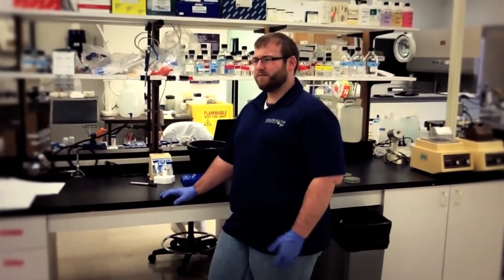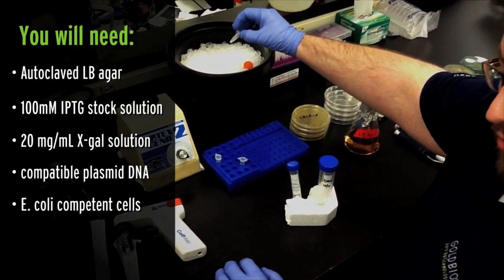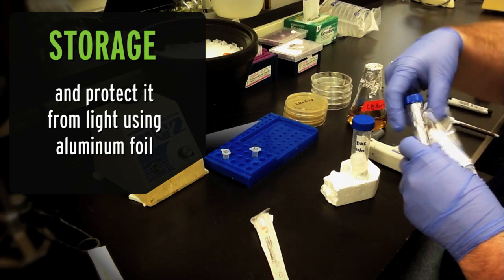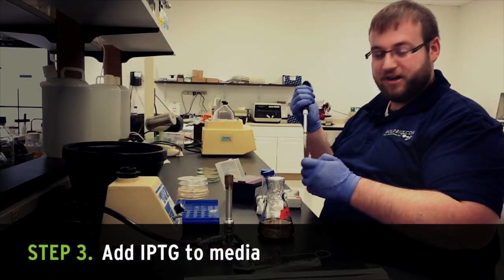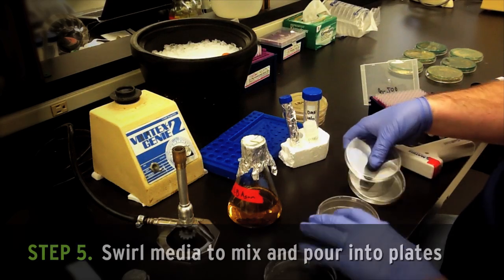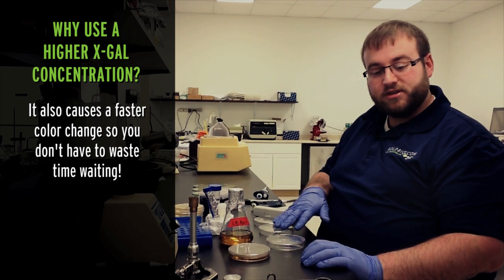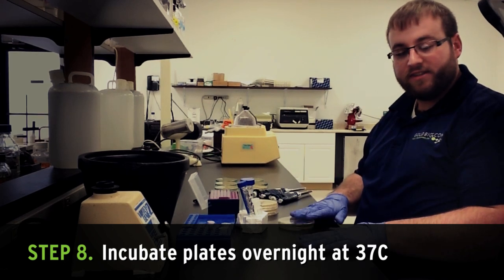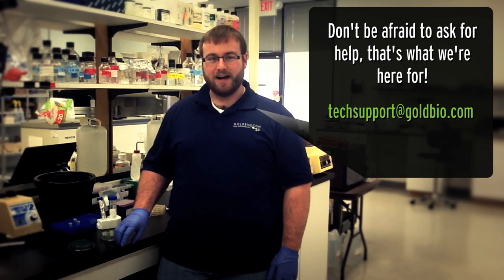Demonstration of Blue White Screening of Bacterial Colonies - X Gal / IPTG Plates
Blue White Screening of Bacterial Colonies - X Gal / IPTG Plates

While restriction enzyme digestion and ligation of DNA into a plasmid vector has been carried out in molecular biology labs for decades, results can sometimes be difficult to discern. Blue-white screening is commonly used to detect successfully transformed cells, and it is important in any experiment to select the correct colonies. In this GoldBio tutorial, we will show you how to improve the technique, preventing vague results so you can easily select your transformed colonies. While X-Gal will dissolve in other solvents, we strongly recommend using DMF for maximum product stability. It is also beneficial to use a higher concentration of X-Gal. Doing so will yield deeper blue colonies, allow faster incubation and provide easier distinction between successful and unsuccessful colonies.